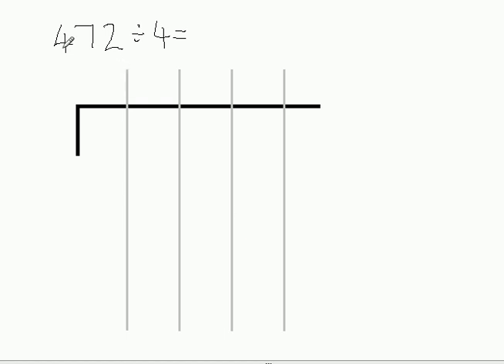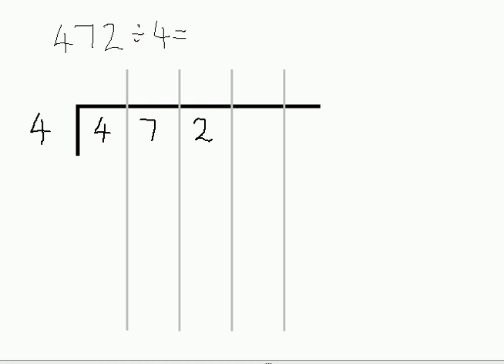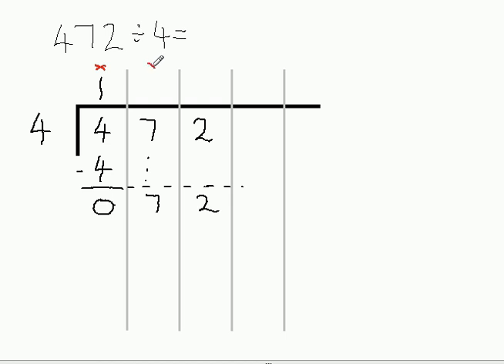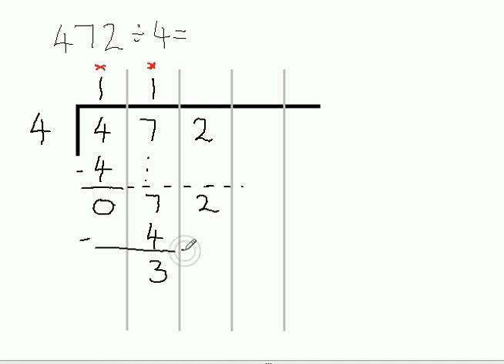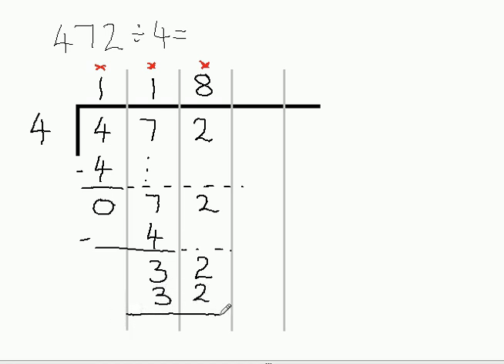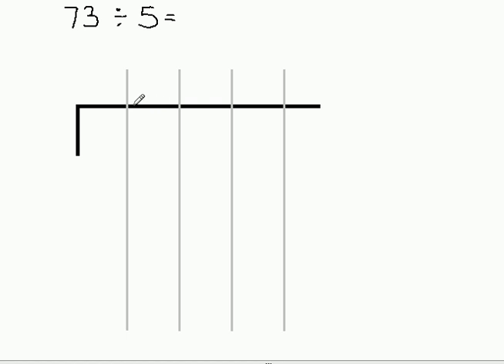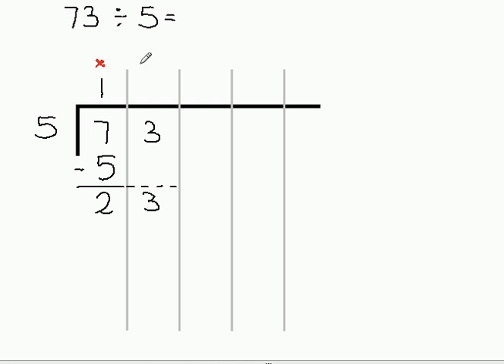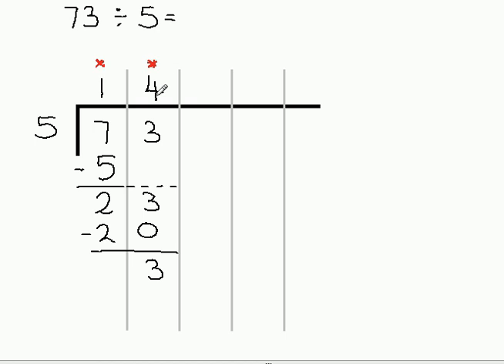long division 1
Long division Part 1 / 3